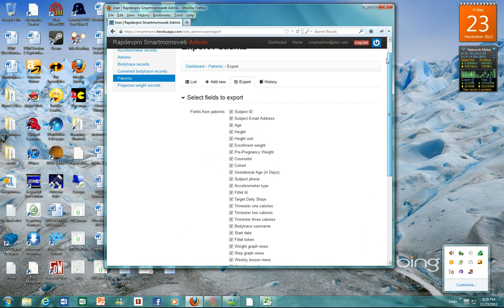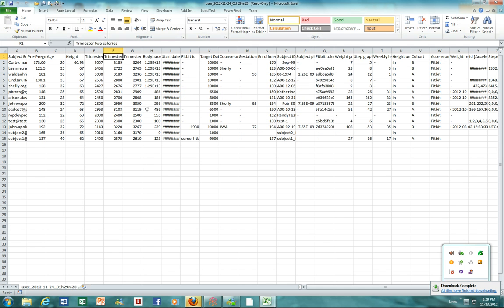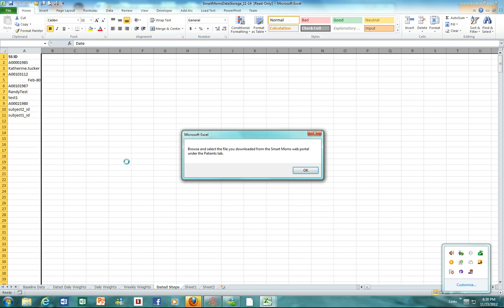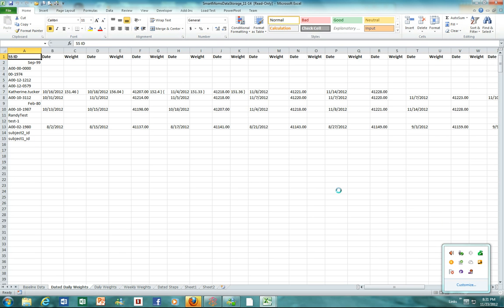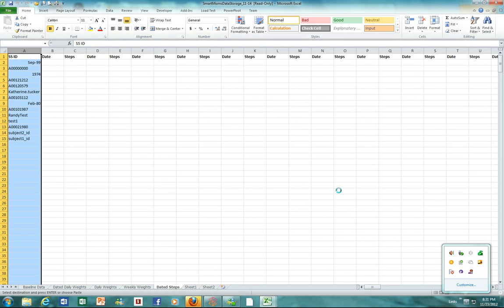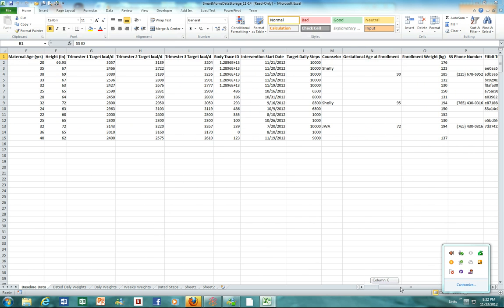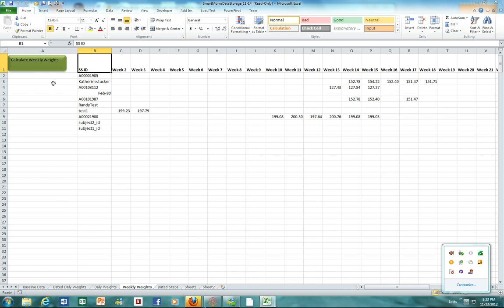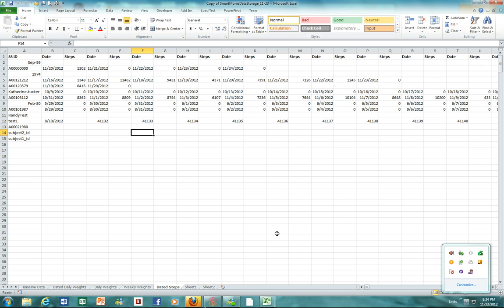Demo Smart Moms Cleaning Program